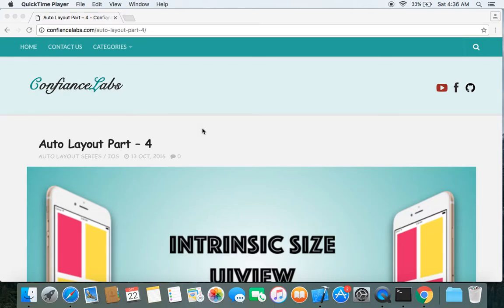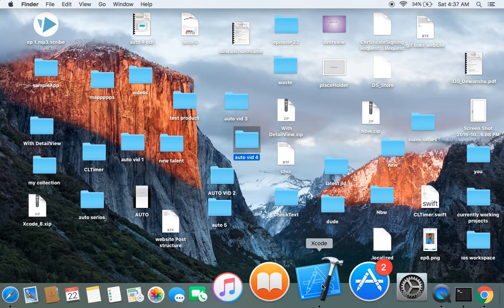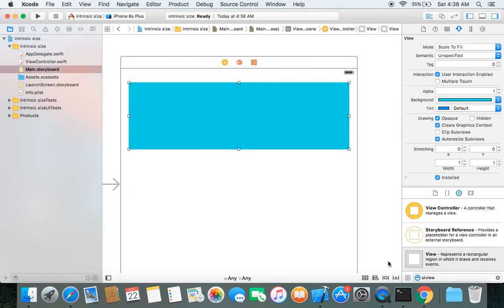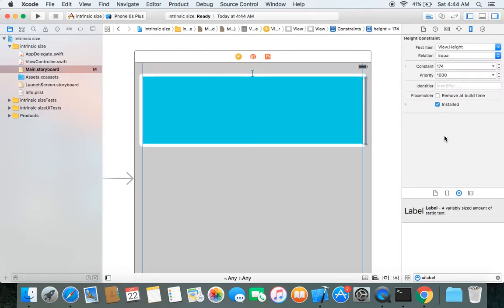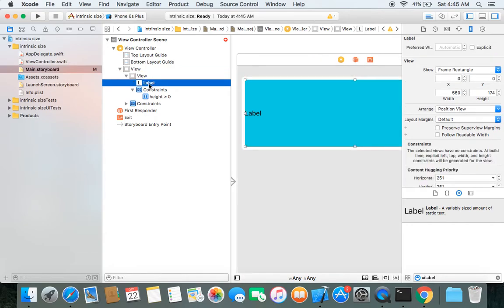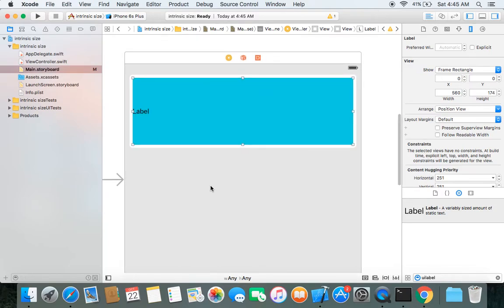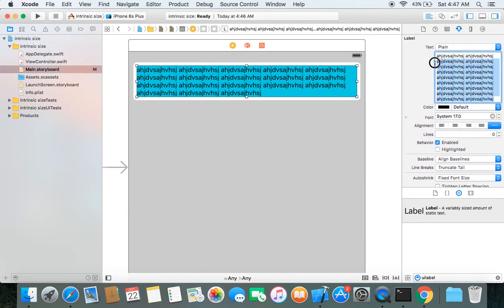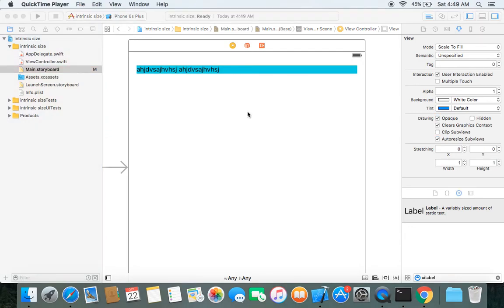UIView with Dynamic Height Auto Layout Part 4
In this episode we will create a UIView with dynamic size using auto layout.